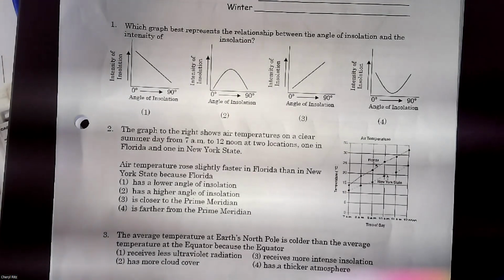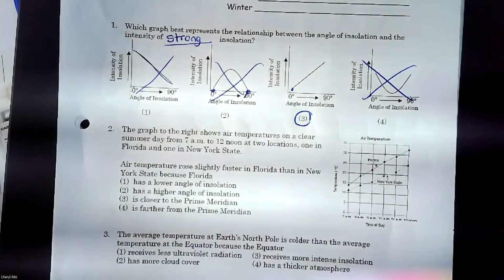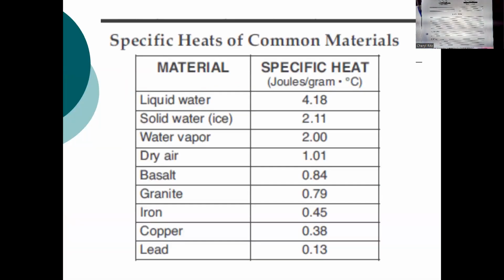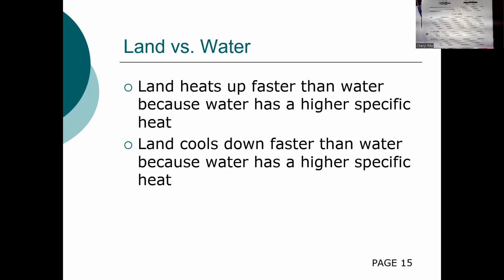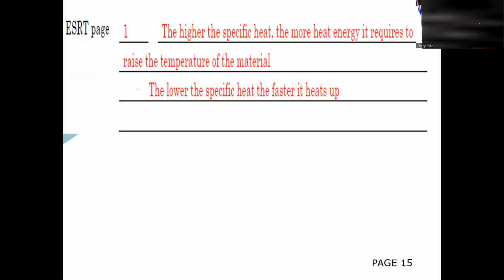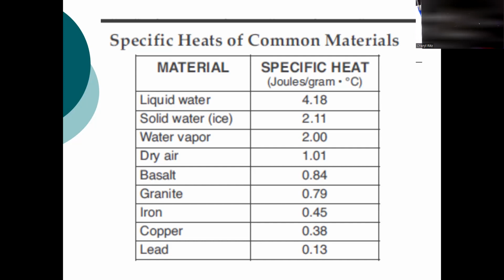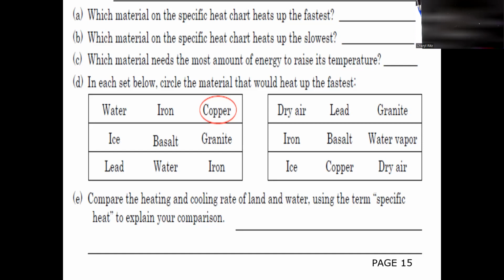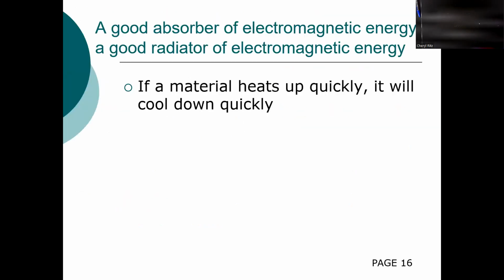Tuesday March 14th